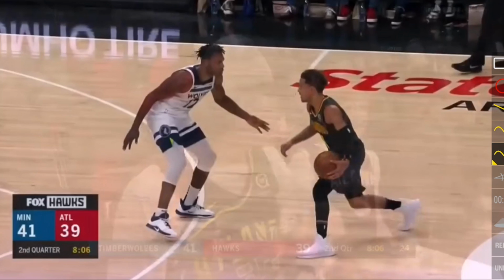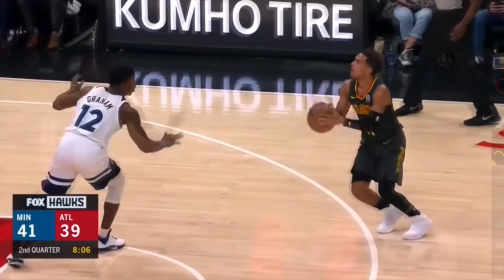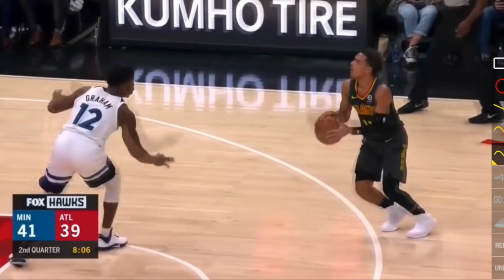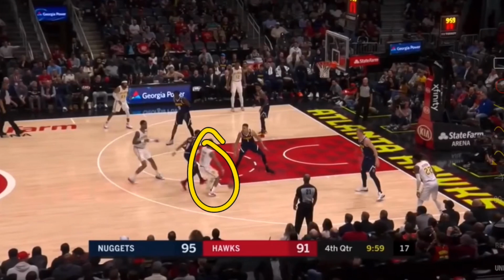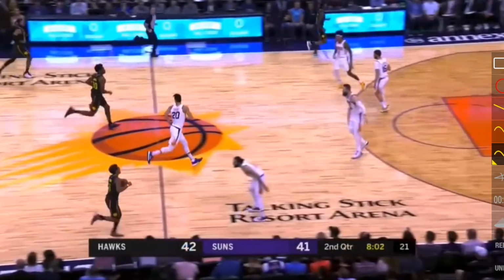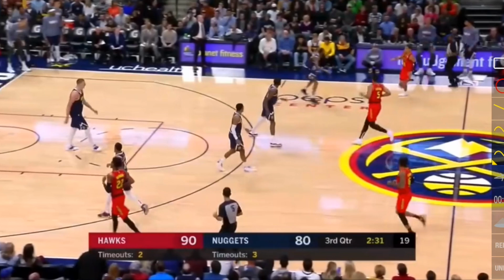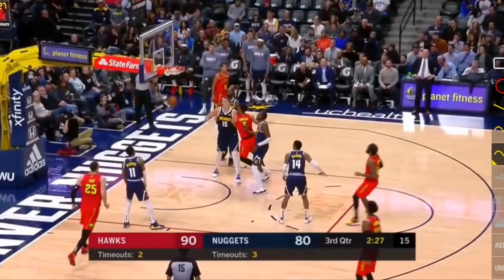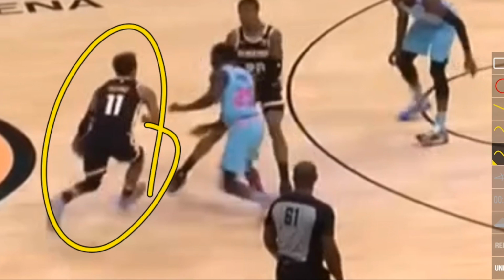TRAE YOUNG Scoring Breakdown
Trae Young Scoring Breakdown, Trae Young is one of the best up and coming Basketball players in the NBA and in this video we are looking through some Trae Young Basketball highlights to see How Trae Young scores, shoots a Basketball, and also Trae Young's court vision. The biggest skill that Trae Young has is his ability to change speeds and also to add in the crossover Basketball move with the change of speed which allows him to score on most opponents. We also look into Trae Young's scoring moves so that you can also score the Basketball like Trae Young.

1 on 1 Basketball Training (Hamilton Ontario and Surrounding Areas)